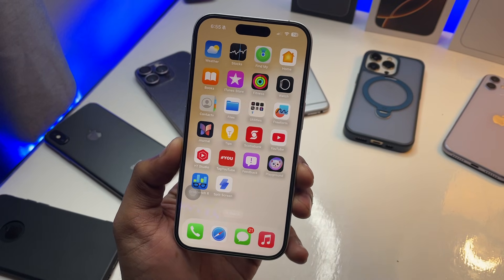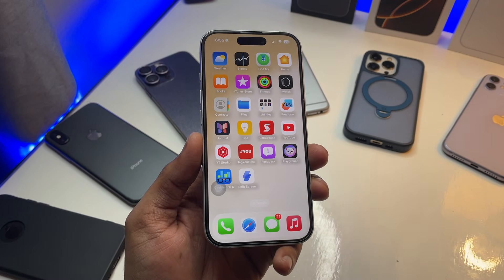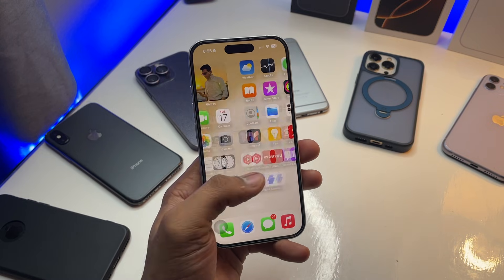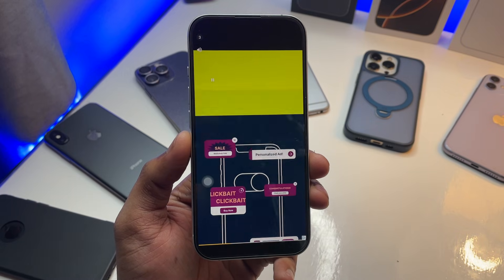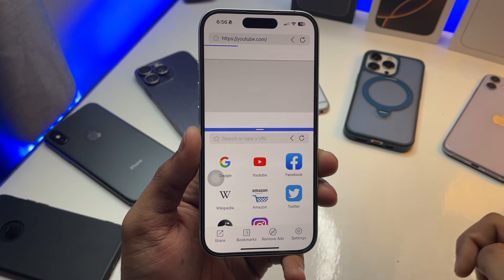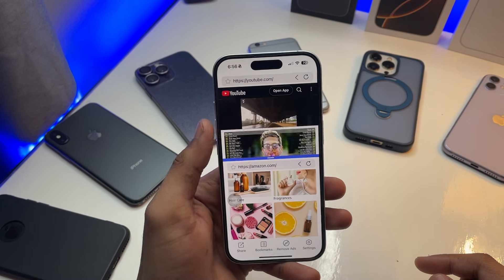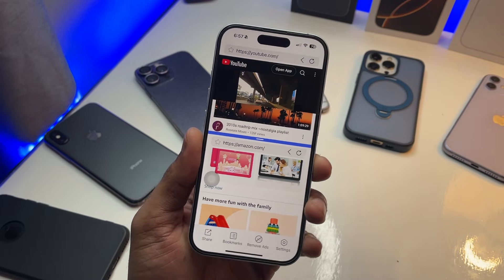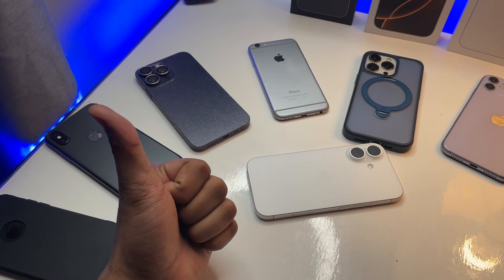Split screen Multitasking in any iPhone - Free 💜